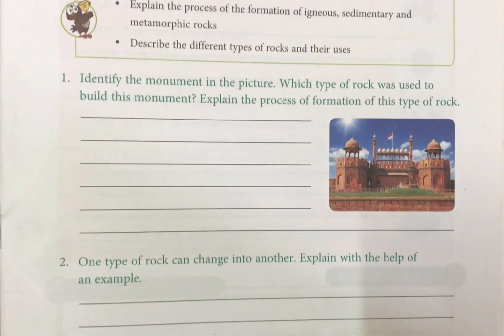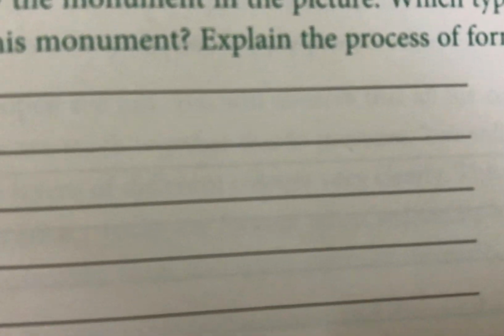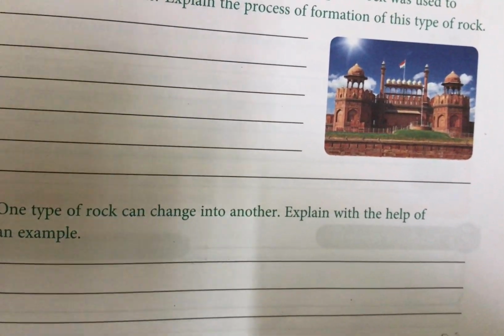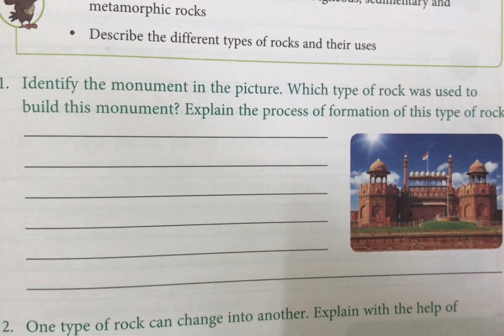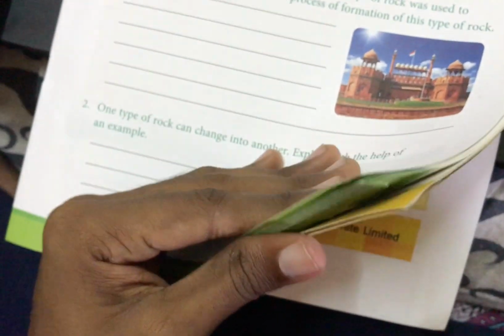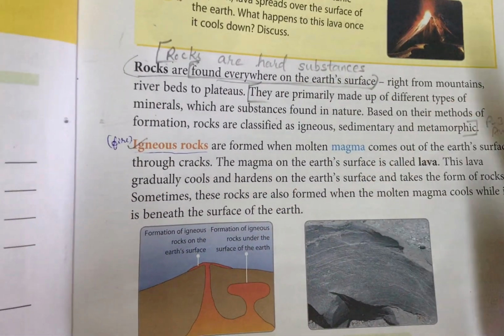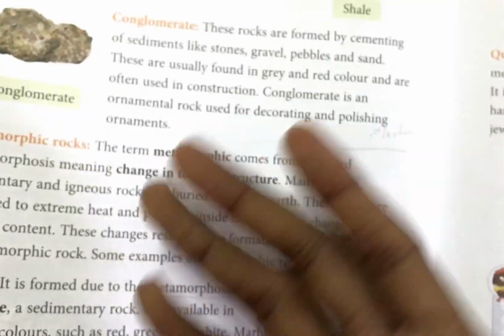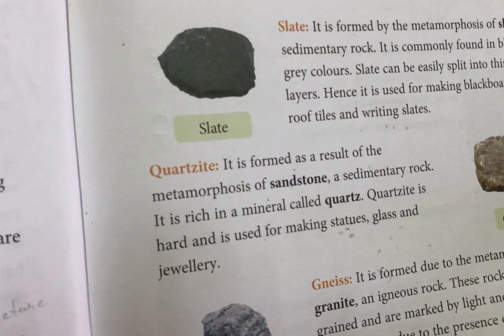Lec 31 | class 5 | 30.07.2020 | S.S. | Ch-3 textual Q-A discussion Book-B